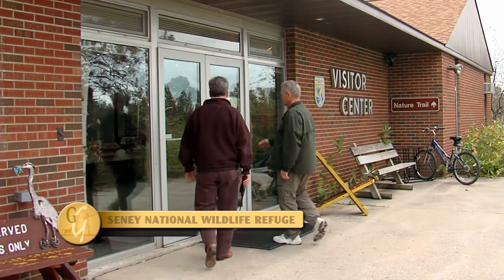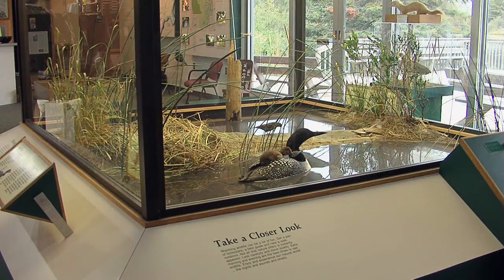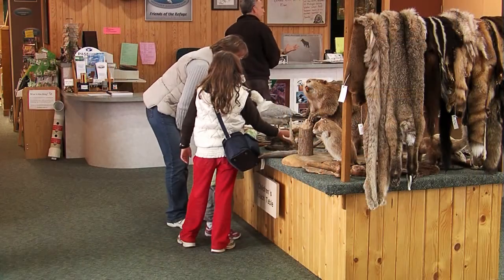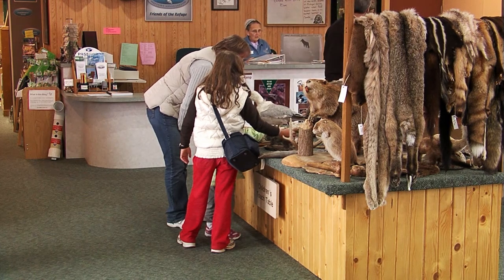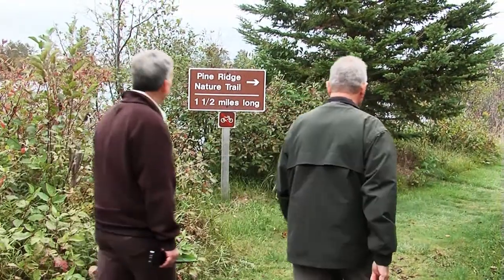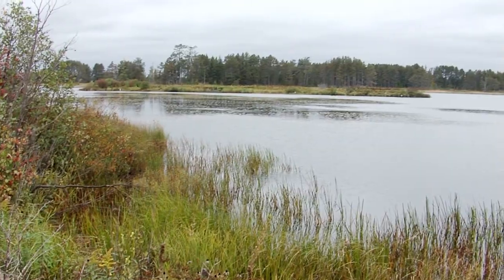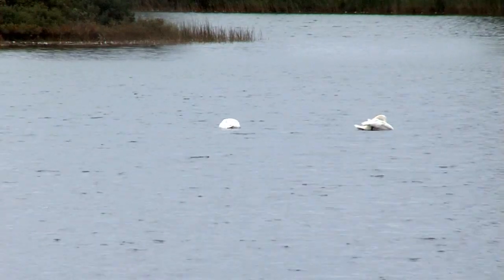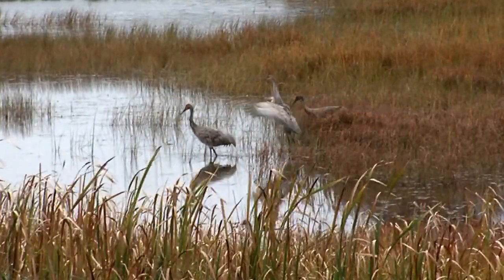Great Getaways: Seney National Wildlife Refuge [near Curtis MI]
from Great Getaways #1204 "It Won't Hurt Us To Go To Curtis" - Michigan's Upper Peninsula

The refuge Headquarters and Visitor Center are located on Highway M-77 approximately 3 miles north of Germfask, Michigan and 15 miles northwest of Curtis, Michigan. It is one of the best wildlife excursions you can make, it is managed by the U.S. Fish and Wildlife Service Link for more information.